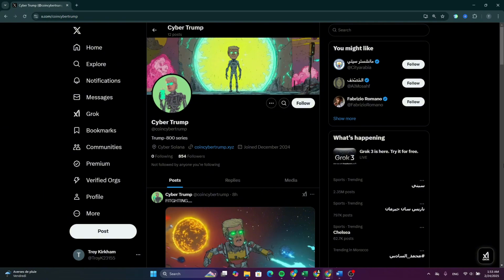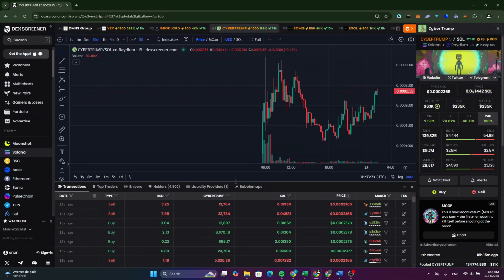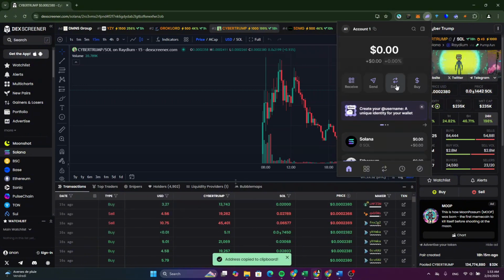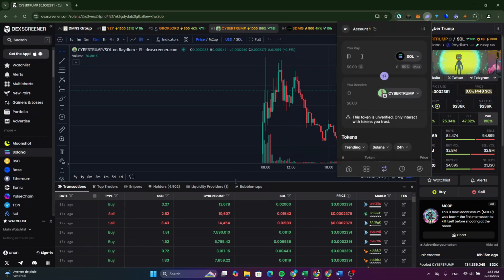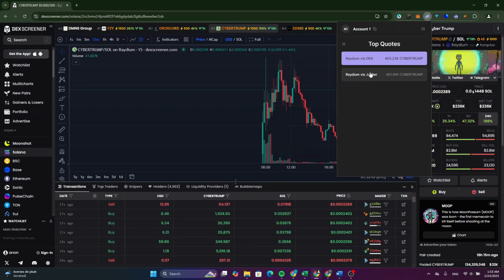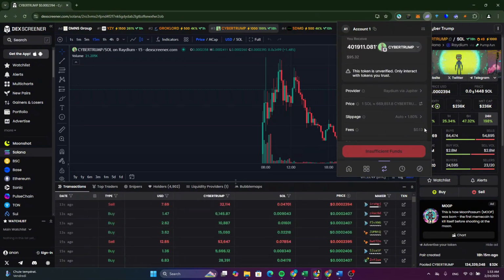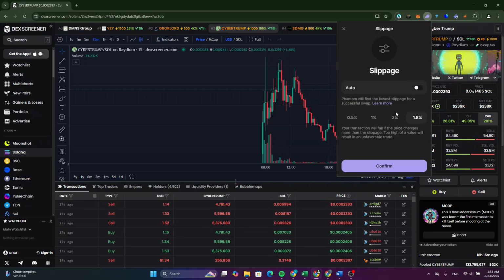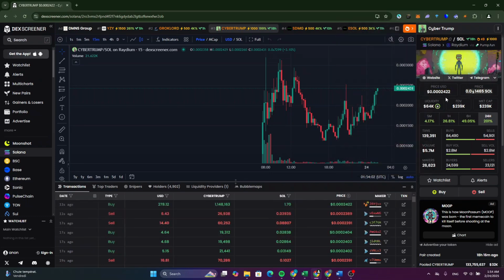How To BUY $CYBERTRUMP – Cyber Trump TOKEN CRYPTO COIN IN 60 SECONDS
Learn How To BUY $CYBERTRUMP – Cyber Trump TOKEN CRYPTO COIN . This video will cover everything that you need to know and help you solve your problem quickly.
Stay till the end of the video to find out How To BUY $CYBERTRUMP – Cyber Trump TOKEN CRYPTO COIN.

Did you learn How To BUY $CYBERTRUMP – Cyber Trump TOKEN CRYPTO COIN ?

Do you want to see another video about How To BUY $CYBERTRUMP – Cyber Trump TOKEN CRYPTO COIN ?

Did you enjoy How To BUY $CYBERTRUMP – Cyber Trump TOKEN CRYPTO COIN ?